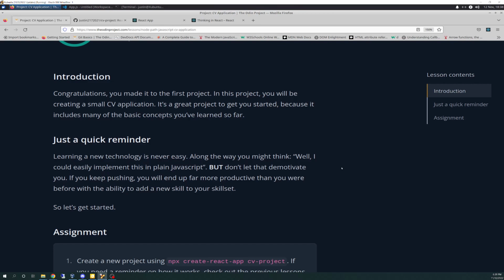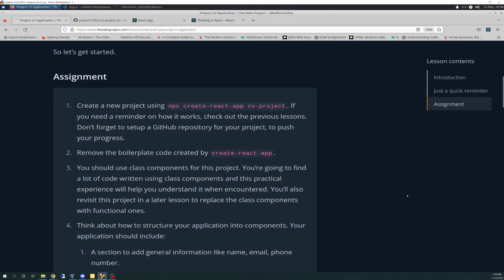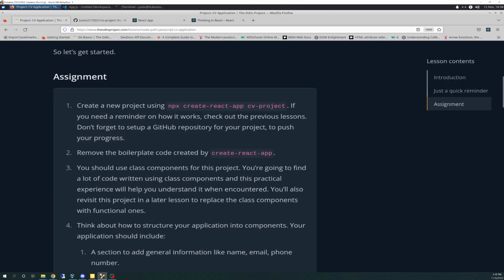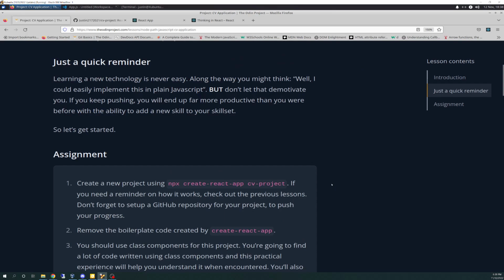The Odin Project VLOG | Day 160 CODING For BEGINNERS | I Quit The Odin Project Program!?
.today I am going a different direction (for now). See ya on the flip side!

Also, if you decide you want to give that a shot, I have an affiliate link and a coupon code attached to that video pinned comment but I will put it here as well.